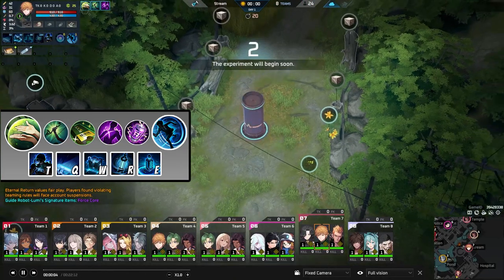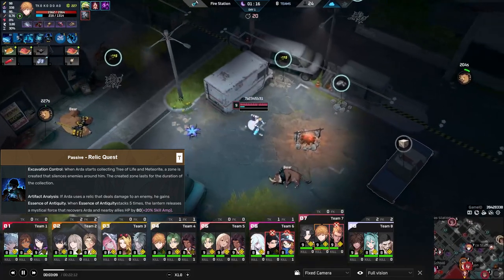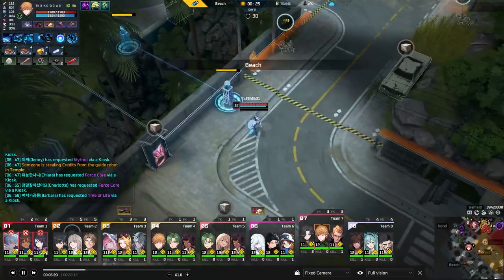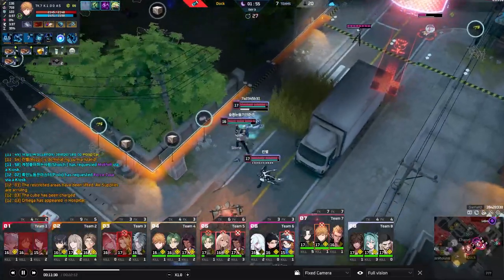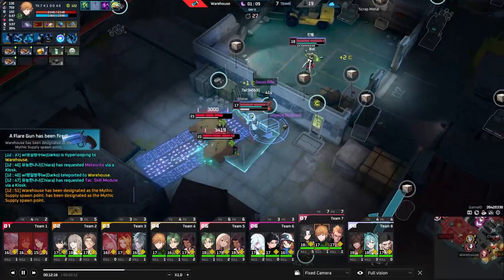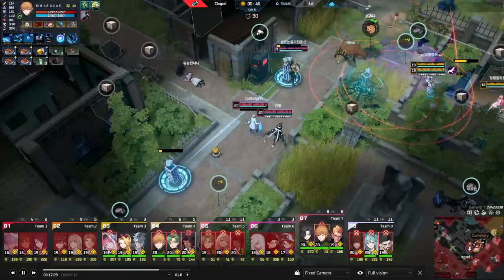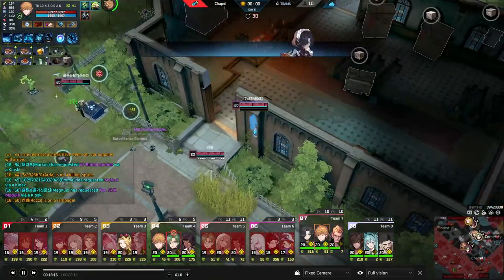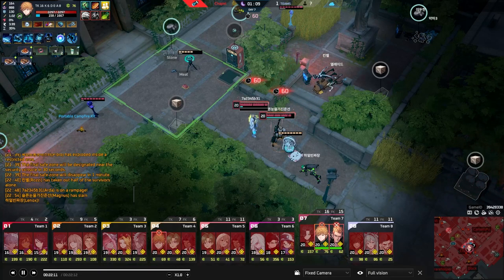Game breaking Utility | ETERNAL RETURN PRO GAMEPLAY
Today Shuvisenpai, and I review one of the top ranked Arda players in kr.